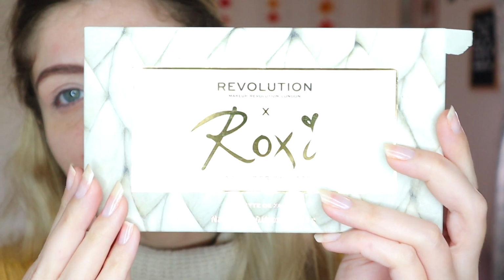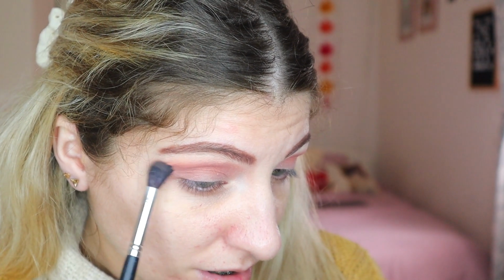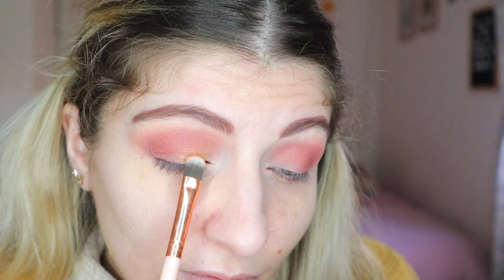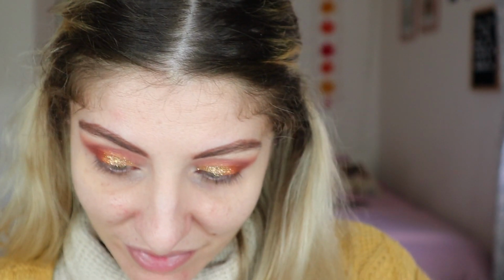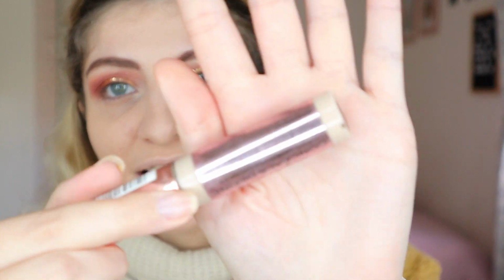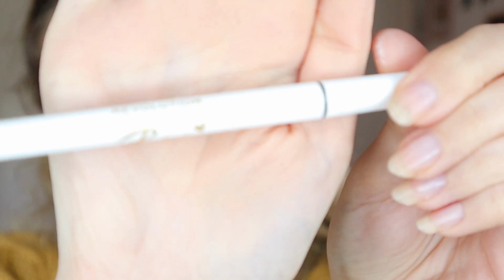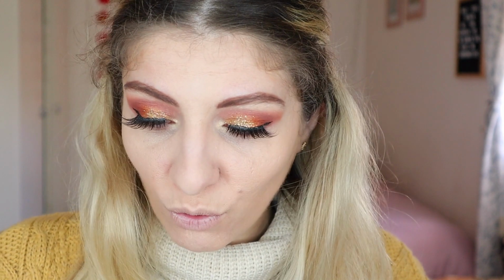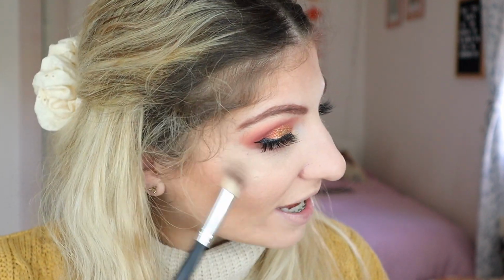REVOLUTION X ROXI | TRYING OUT HER COSY VIBES COLLECTION | ANOTHER MAKEUP TUTORIAL | KezziesCorner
I am so happy you found my video - I do hope you get to stay if you like what you see! It would mean SO MUCH to me!!

Today's video is another makeup tutorial using the REVOLUTION X ROXI Palette as well as her other items in her COSY VIBES collection!!
That being the Eyeliner and the Lashes and of course her eyeshadow palette!!
Let us take a minute and appreciate Roxi's packaging of her cosy vibes collection!!!
The collection is honestly the perfect hug for what we are all going through right now with what is happening in the world today.

This is her third collaboration with REVOLUTION!!!

So grab a cup of tea, coffee or whatever you fancy and enjoy watching today's video!
Have you bought any of Roxi's collaborations with Revolution?
What did you think of the finished look?

Stay safe everyone and THANK YOU ALL FOR YOUR AMAZING SUPPORT!!!

Love Kezzie
xoxo

And don't forget to check my channel out every WEDNESDAY, FRIDAY and SUNDAY as those are my VIDEO DAYS!! Love you all!!
UPLOAD TIMES -
Beauty Videos - Every Wednesday and Friday at 6 pm
Weekly Vlogs - Every Sunday at 5 pm

Simply enter KezziesCorner at checkout - amazing earphones and headphones!

- KEZIAX10 - for all order in the store